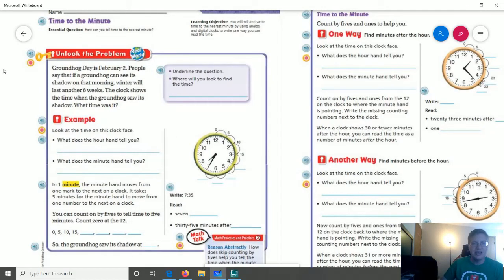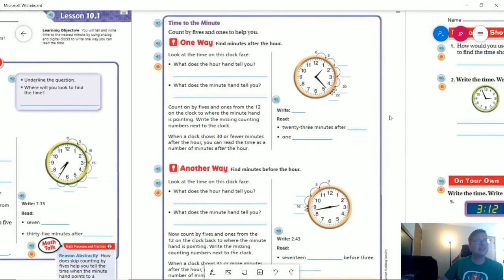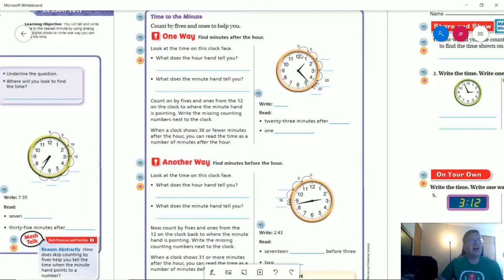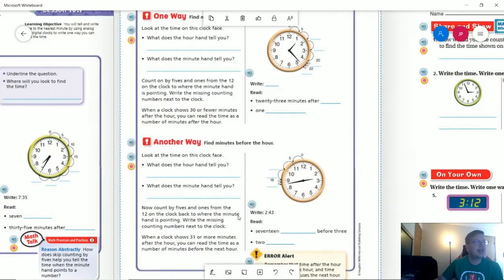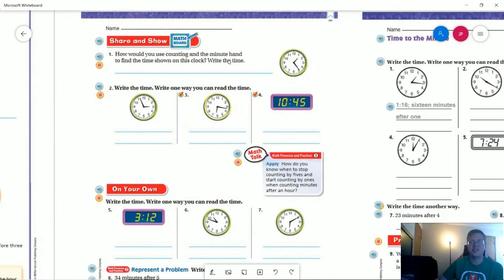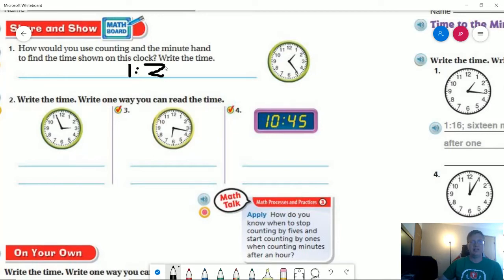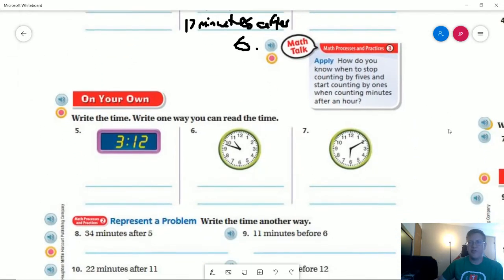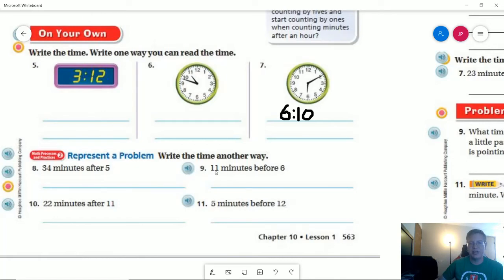3rd Grade Go Math Lesson 10.1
Here is the lesson for today.  If you have any questions, please post in Google Classroom.  Hope you have a great weekend and a blessed Easter!